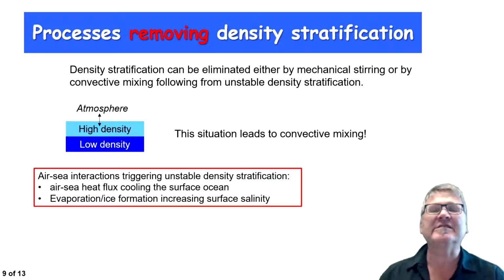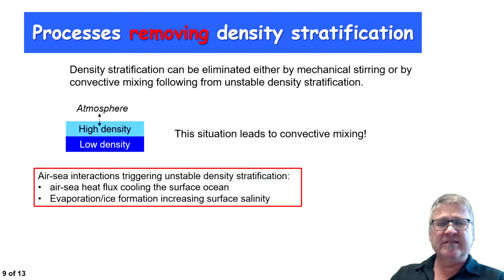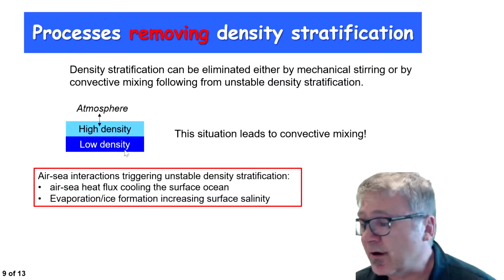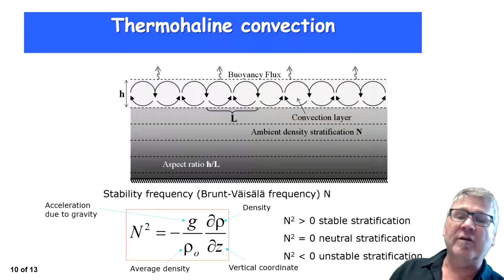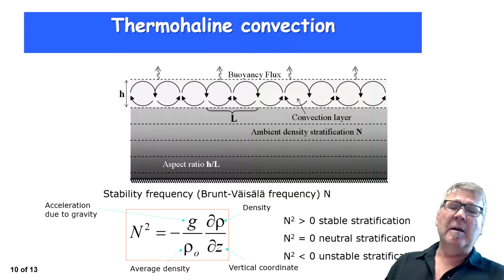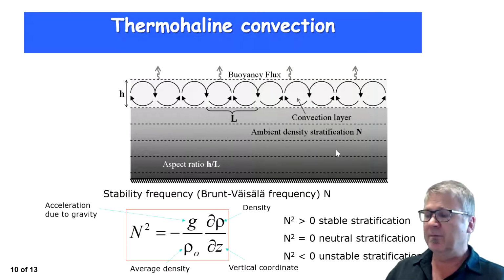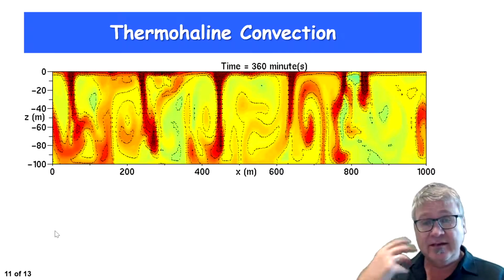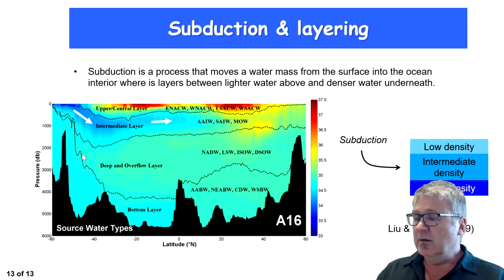Tutorial 1 Slides 9 to 12